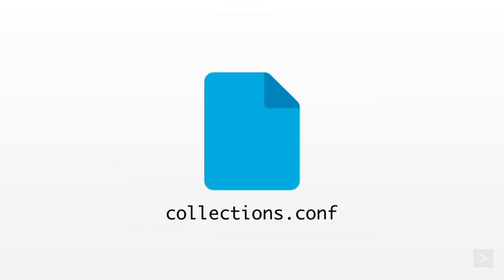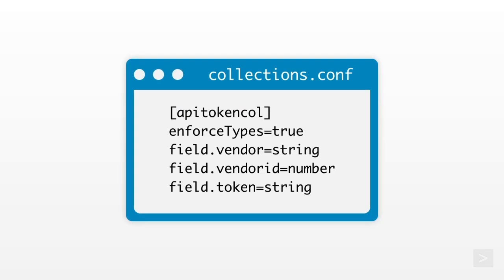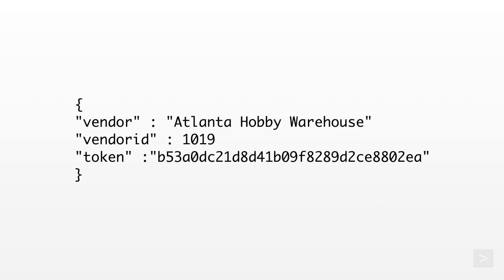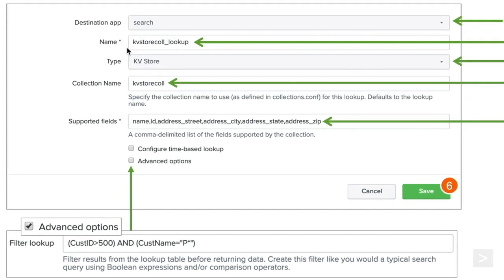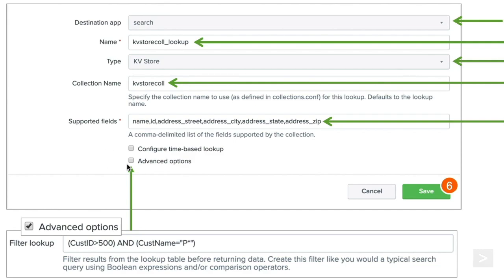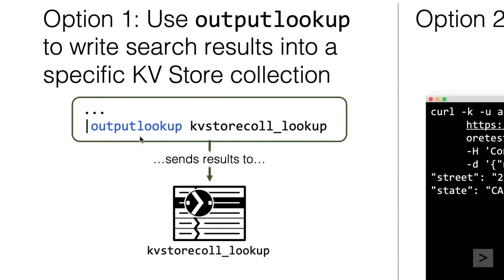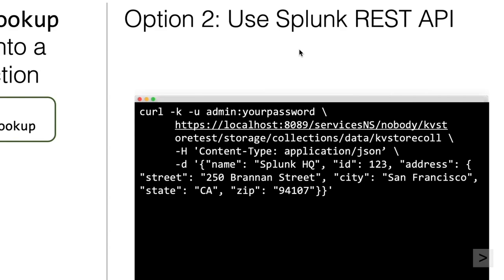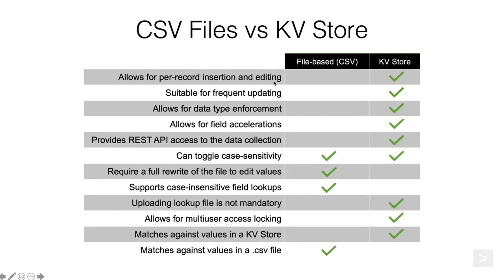Splunk EnrichingDataWithLookups 9 KV Store Lookups